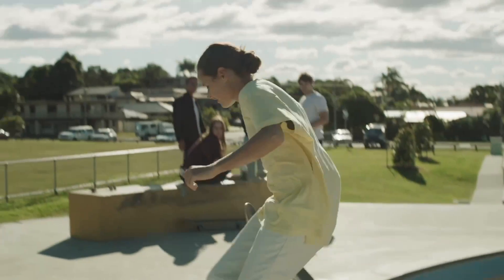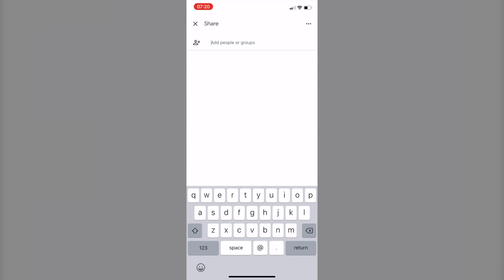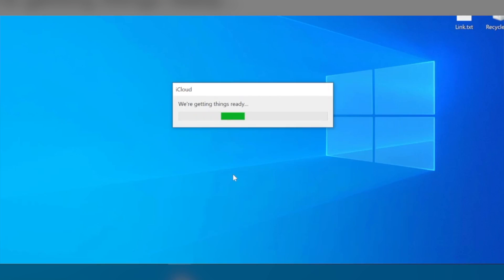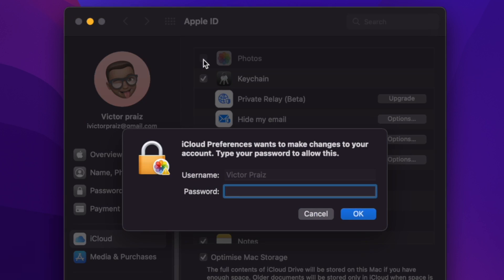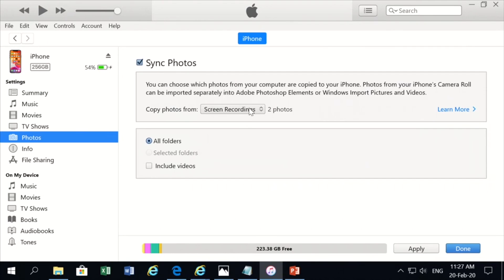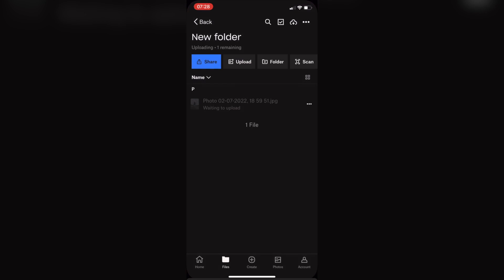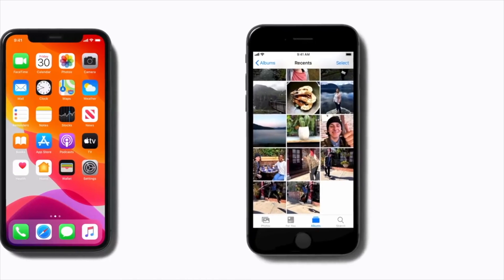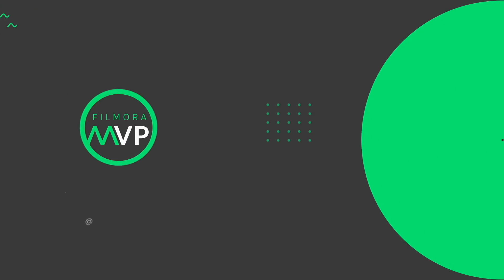How to Send Large Video Files from iPhone to iPhone/PC/Mac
In this video, we will teach you How to Send Large Video Files from iPhone to iPhone/PC/Mac

0:00 Intro
0:10 How to Transfer Large Video Files from iPhone to Mac
0:12 Send files with Google Drive
0:50 Send files via iCloud
2:15 Send files through iTunes
2:58 How to Send Large Video Files from iPhone to iPhone
3:02 Send files by Dropbox
3:42 Transfer files with Airdrop